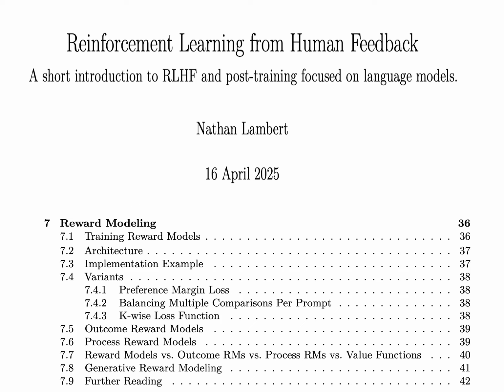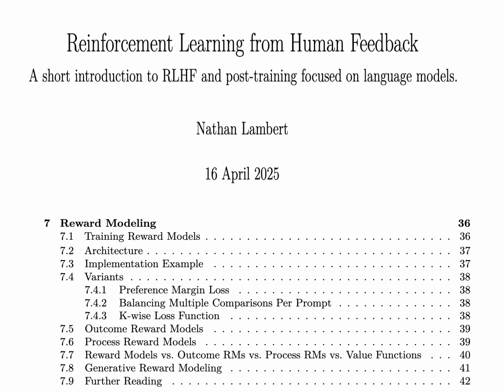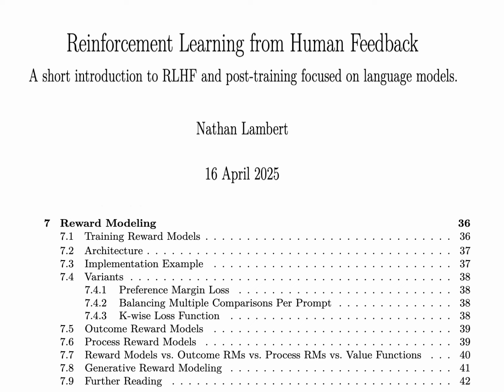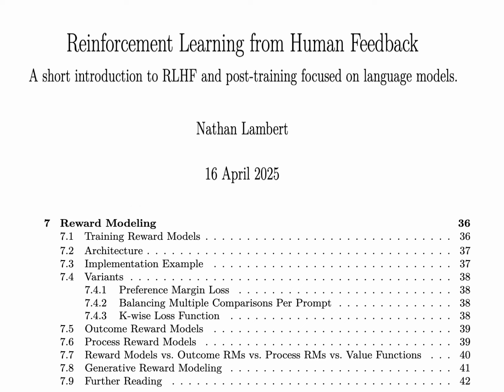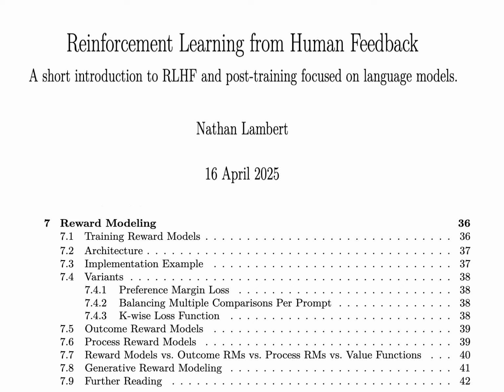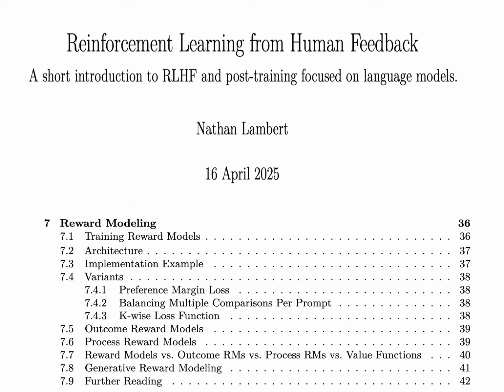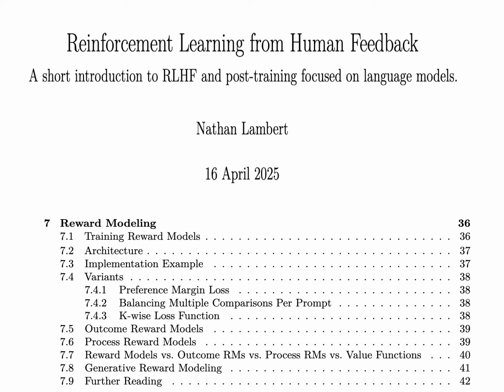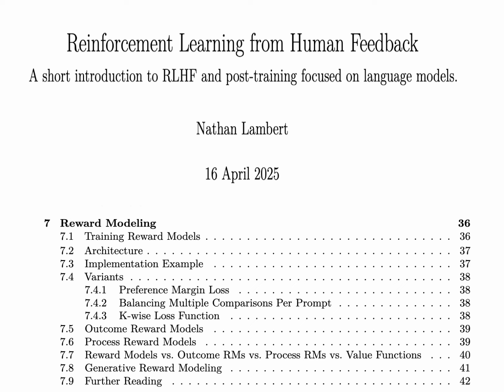Chapter 7: Reward Modeling - RLHF Book by Nathan Lambert - 16.04.2025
Audio version of rlhfbook.com by Nathan Lambert.

Parsed PDF using Gemini 2.5 Pro, converted text to audio using Kokoro TTS.